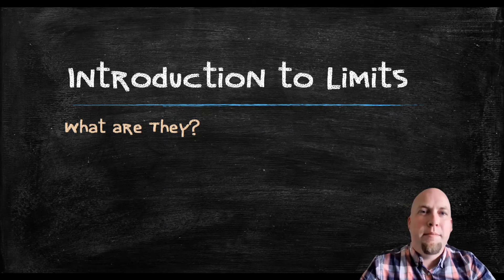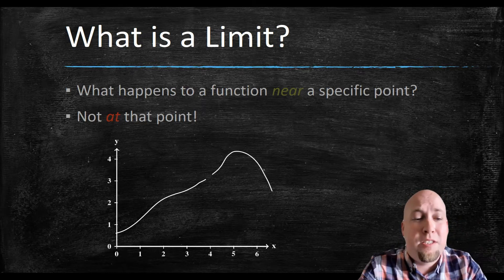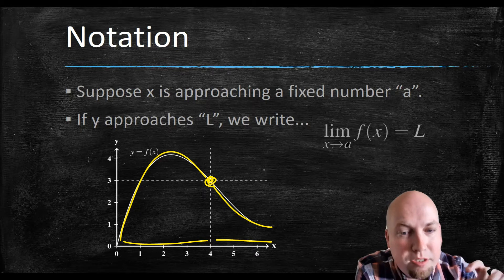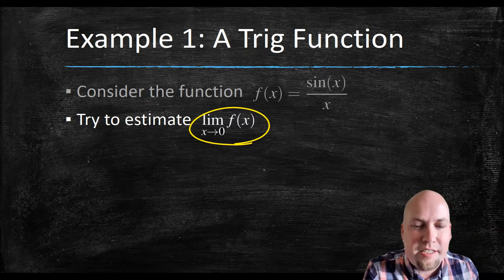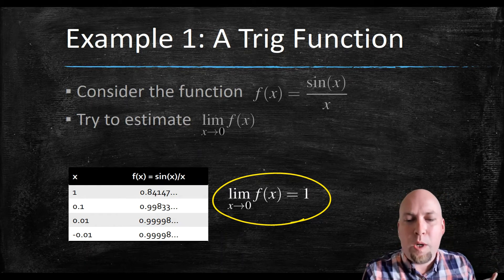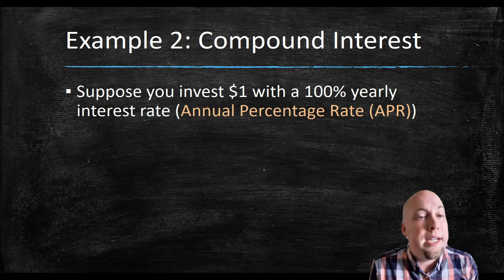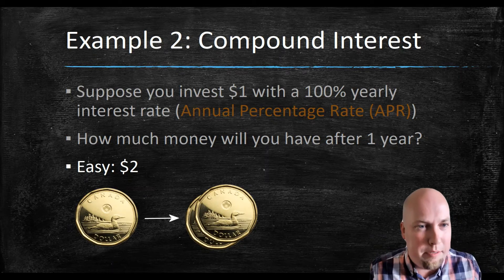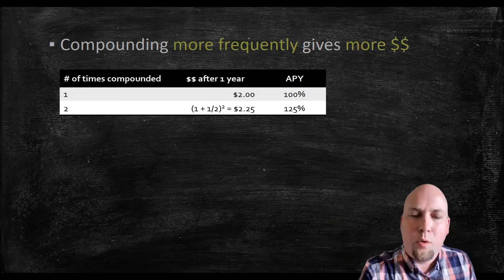Applied Calculus - Limits: What are They? (and APR vs. APY)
We learn what the limit of a function is. As an application, we explore the difference between two different types of interest rates: APR and APY. A follow-up video that discusses computation of limits is available